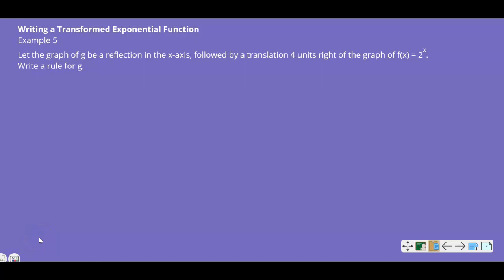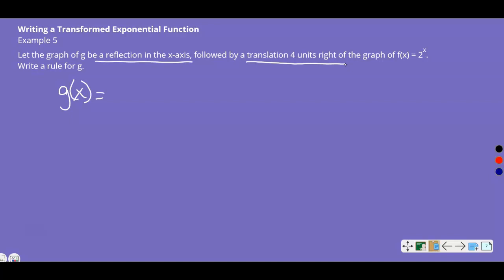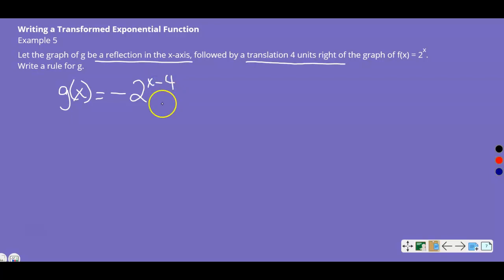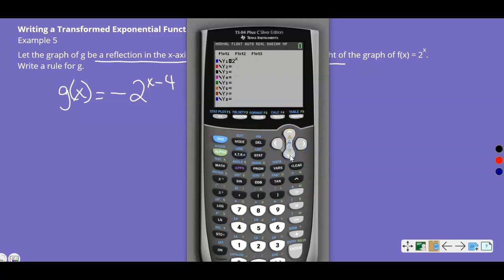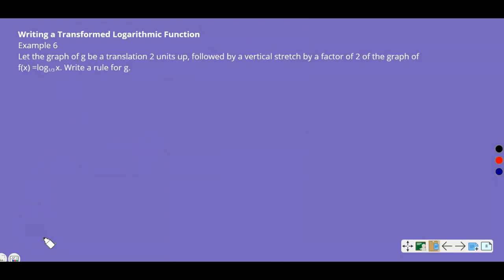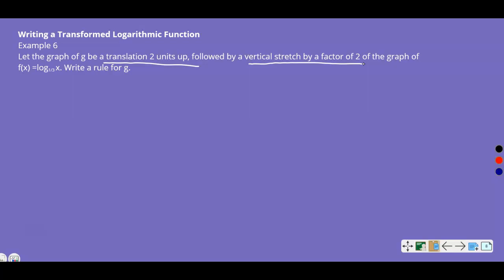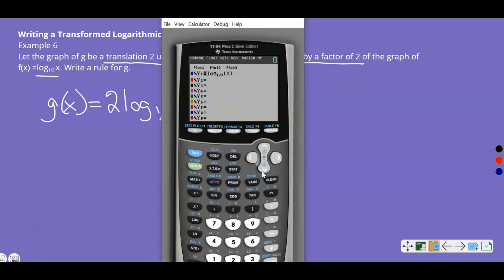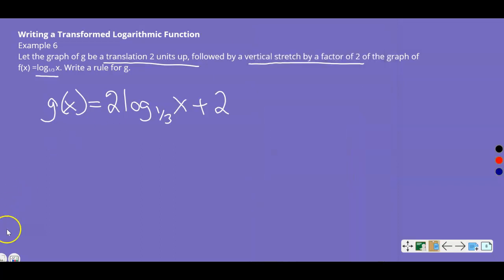Alg.2 Transformations of Exponential and Logarithmic Functions 5.4 Part 3